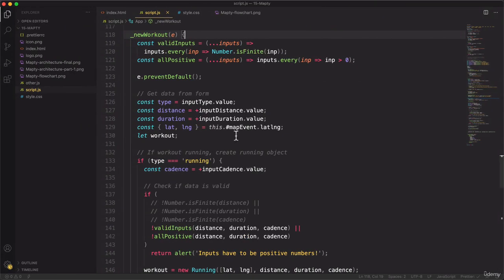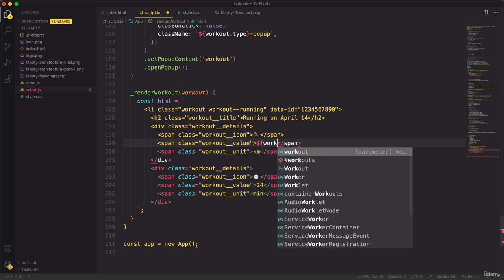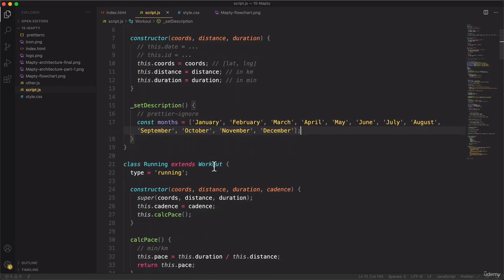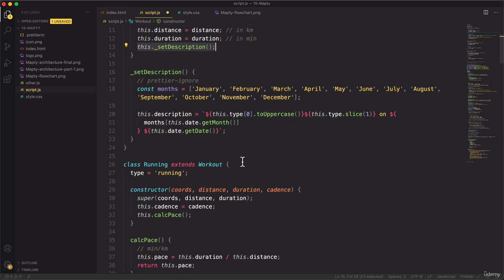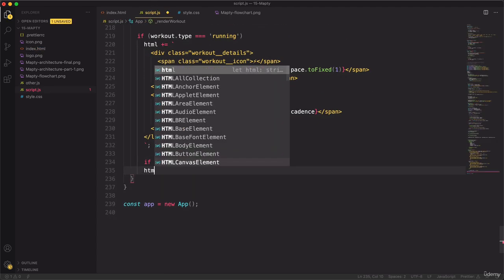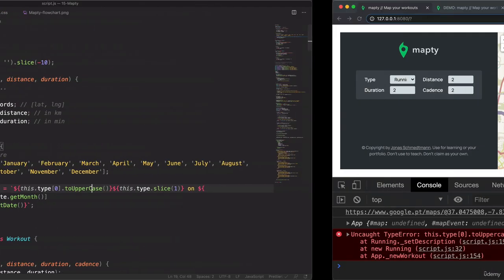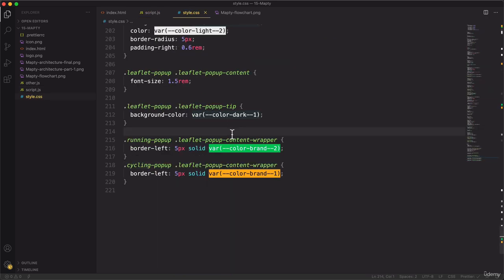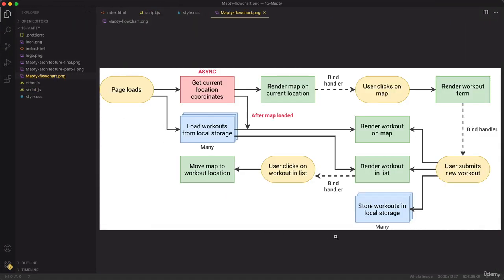13 Тренировки по рендерингу